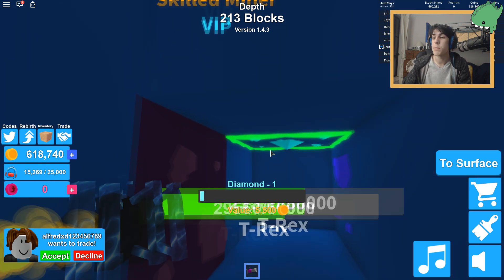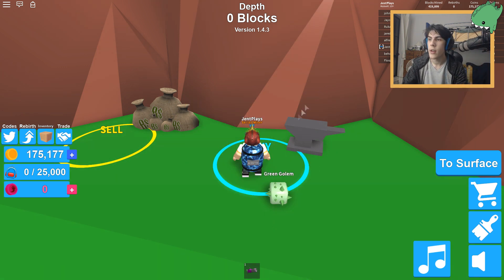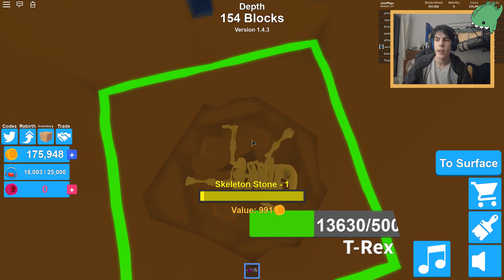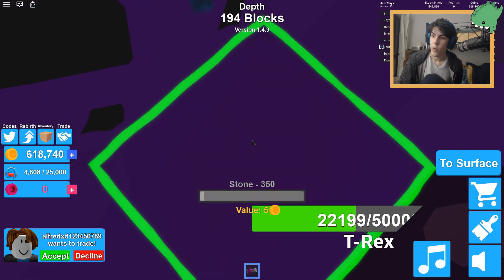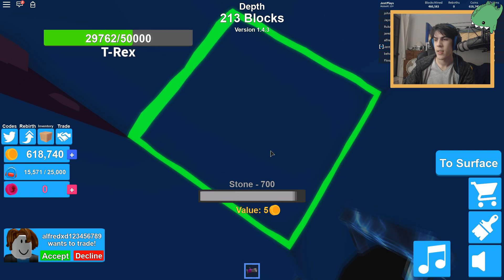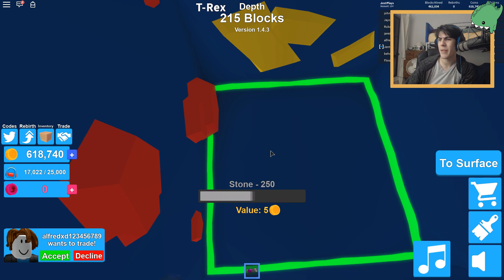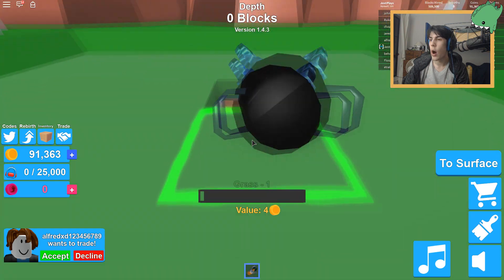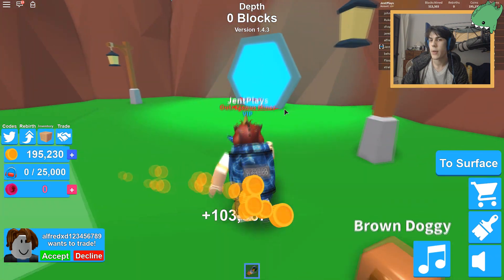GET FREE COINS IN ROBLOX MINING SIMULATOR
I just saw this on an ad when going into the game! Wow!